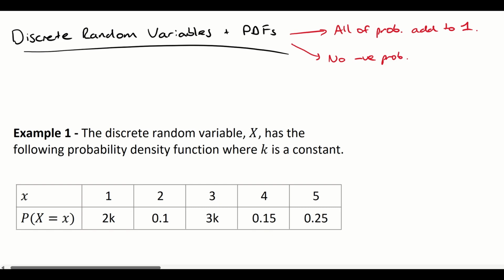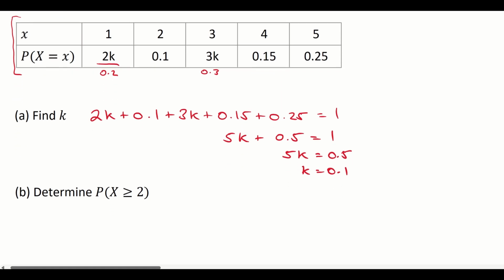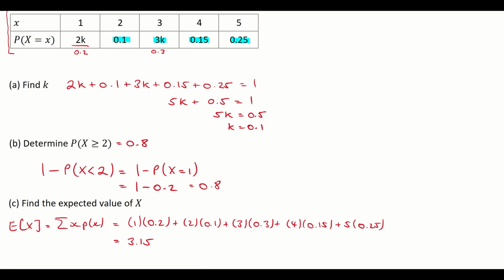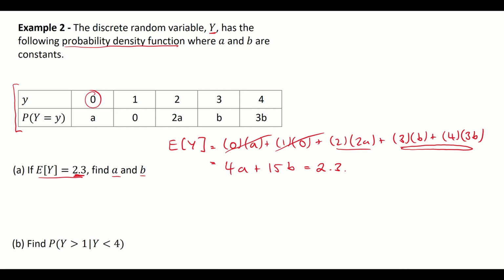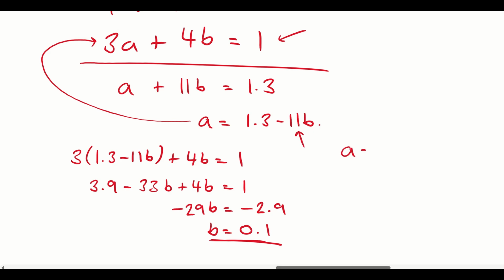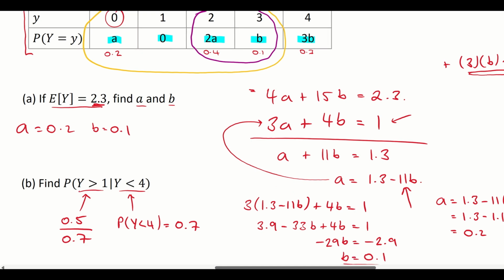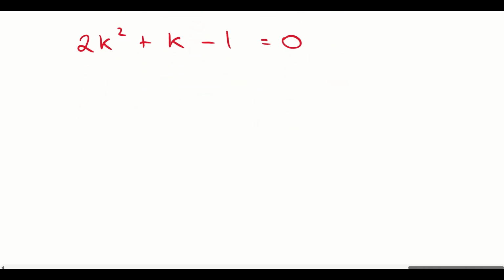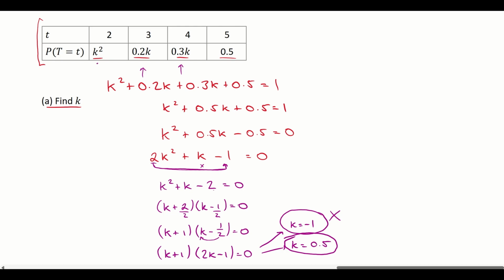Discrete Random Variables and Probability Random Variables (PDFs) - Further Questions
This video explains some of the "next level" style questions that surround DRVs and PDFs